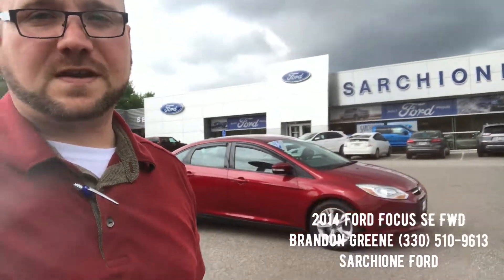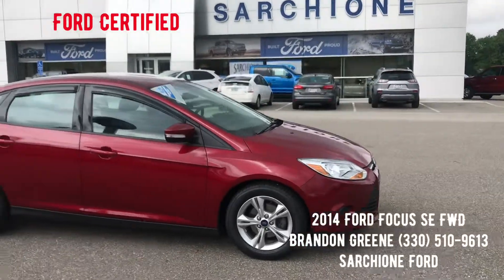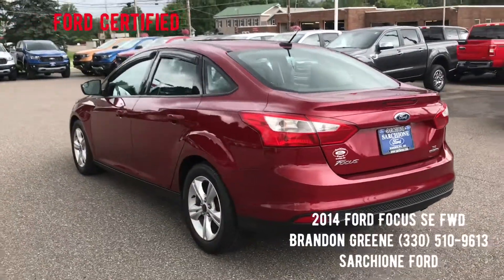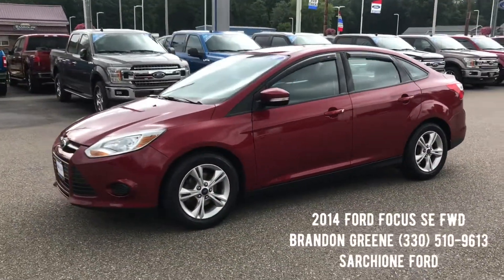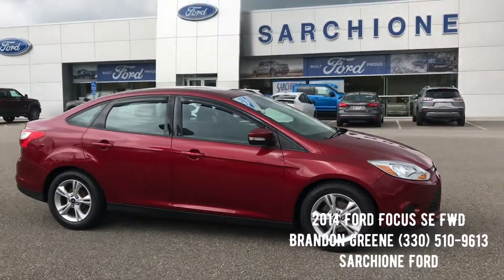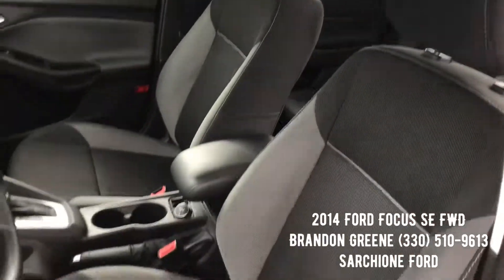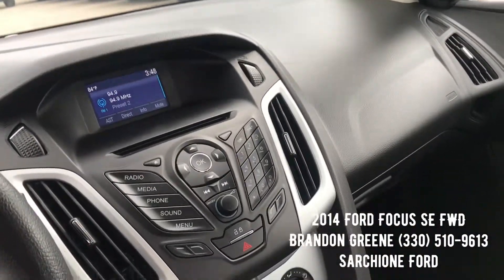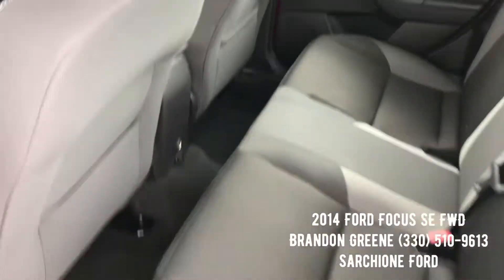2014 Ford Focus SE FWD at Sarchione Ford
2014 Ford Focus SE FWD by Brandon Greene at Sarchione Ford!